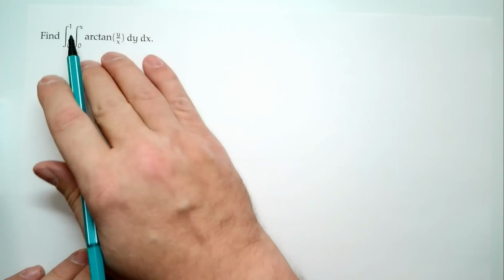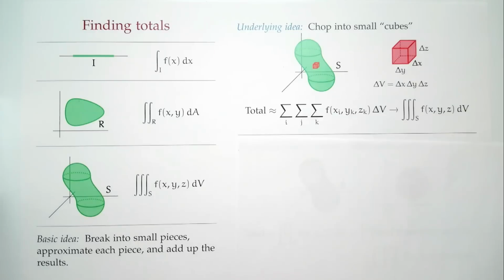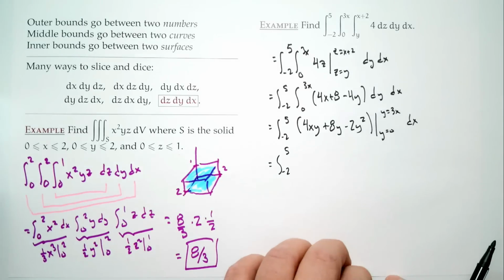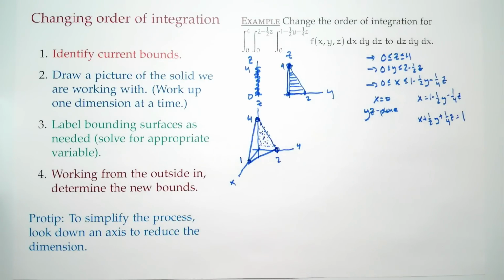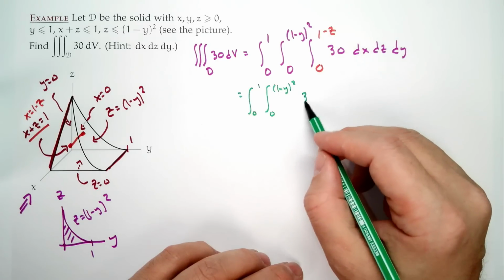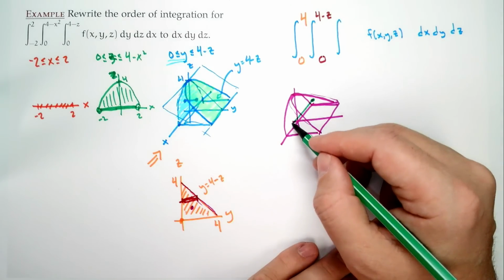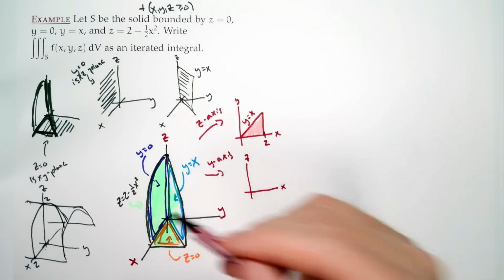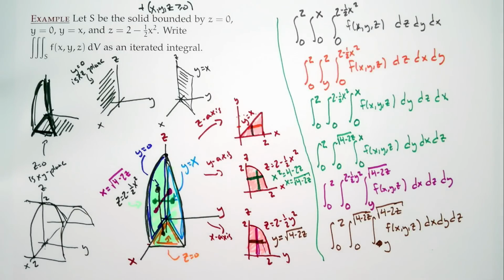Calculus 3, Session 26 -- Triple integrals; changing order of integration